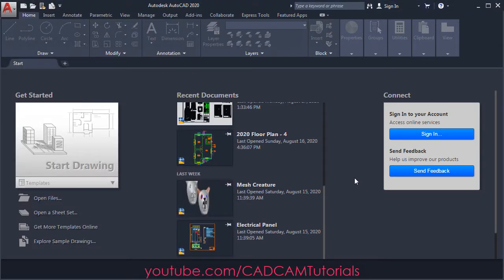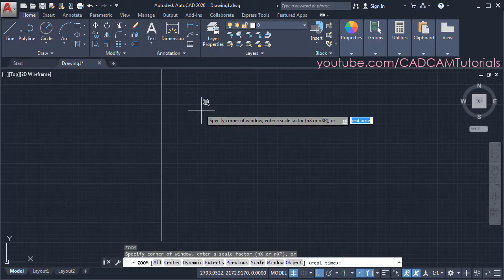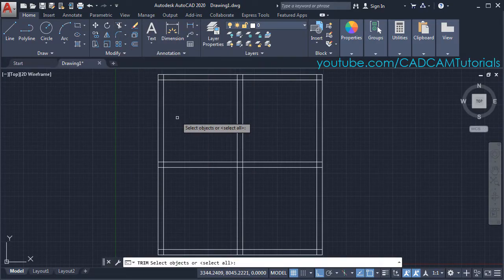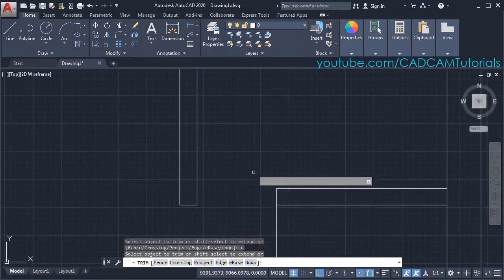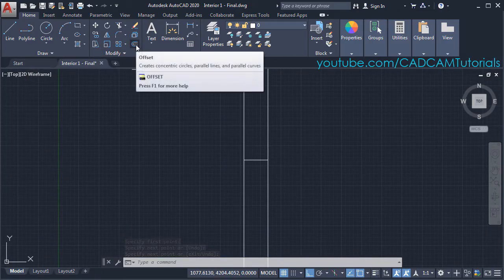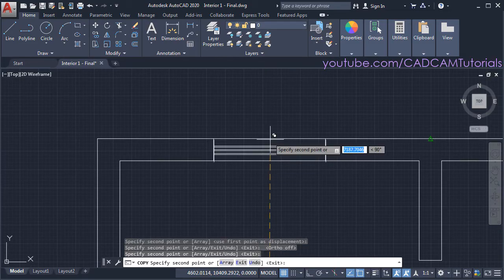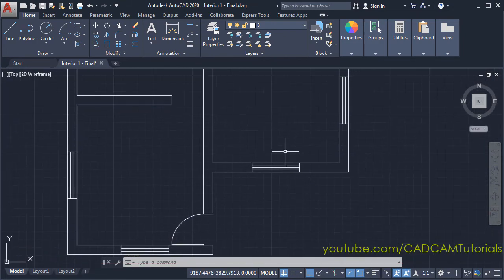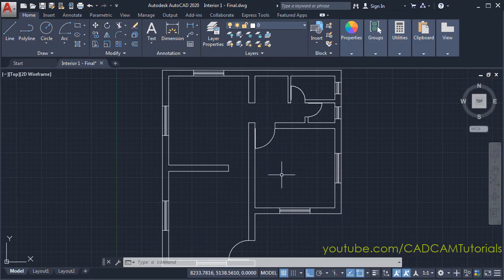AutoCAD Interior Design Tutorial for Beginners - 1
AutoCAD Interior Design Tutorial for Beginners - 1. In this series of tutorials, we will learn to create all the 2D drawings required by interior designers in AutoCAD step by step from scratch. We will creating floor plan, furniture layout, elevation and sections in AutoCAD. In this first tutorial, we will start by creating empty space layout as per site survey.